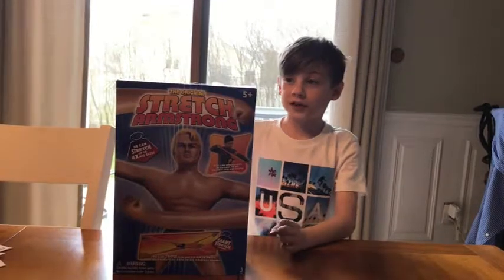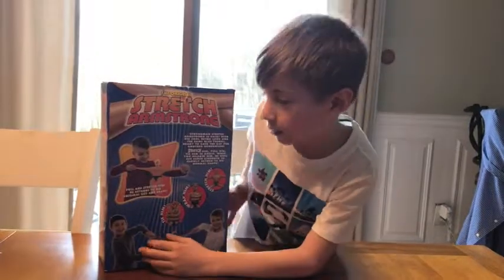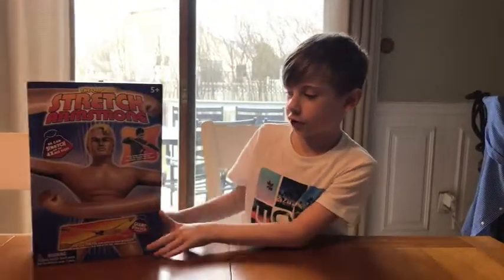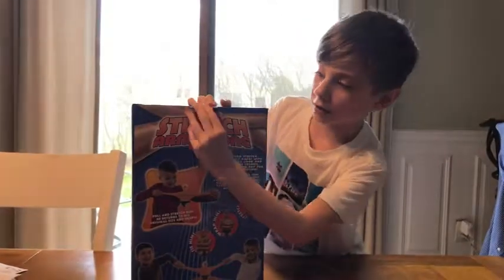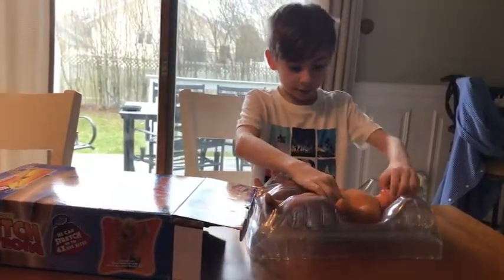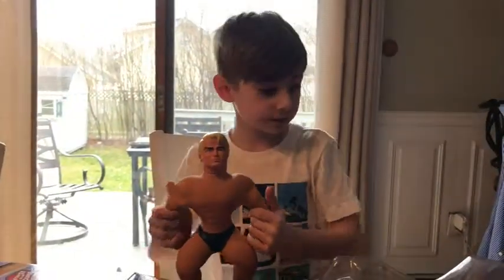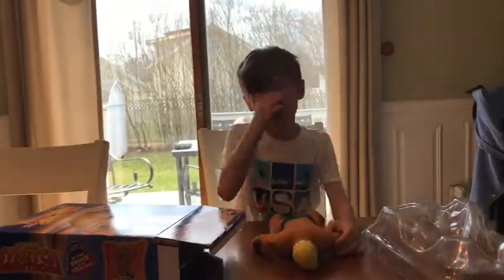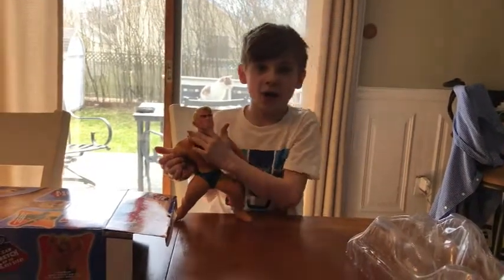StretchReview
you can find your own stretch armstrong at Target